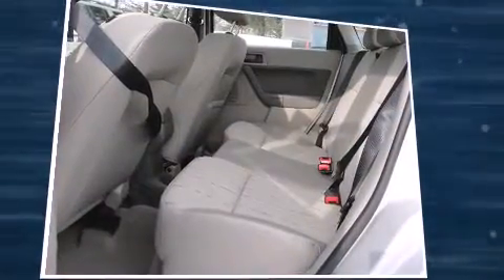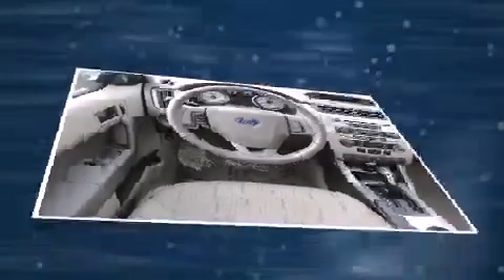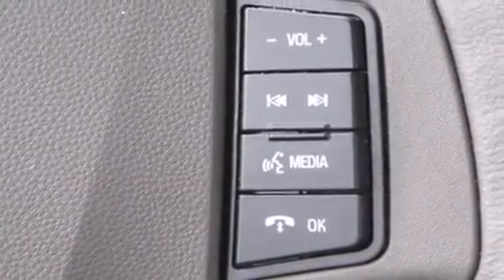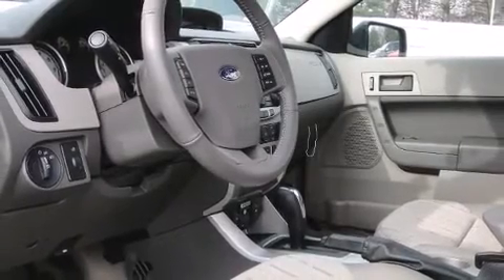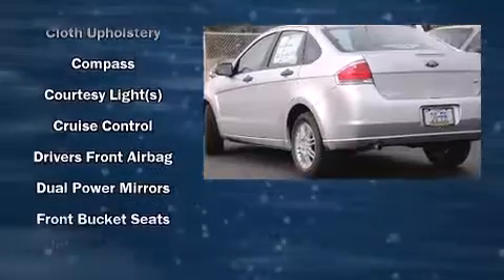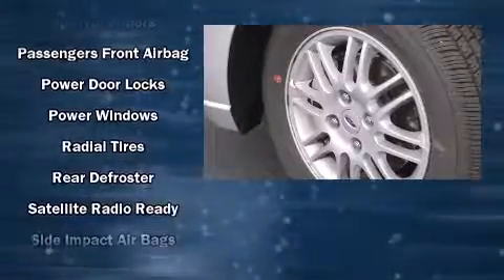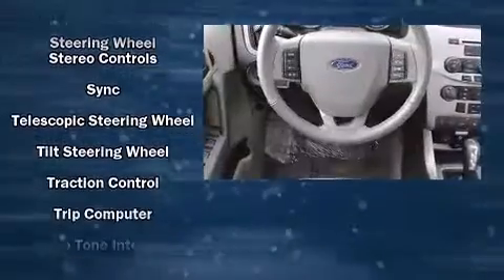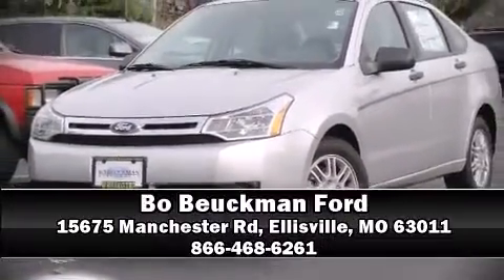2011 Ford Focus SE in Ellisville, MO 63011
Treat yourself to a test drive in the 2011 Ford Focus. It features an automatic transmission, front-wheel drive, and a 2 liter 4 cylinder engine. This model accommodates 5 passengers comfortably, and provides features such as: 1-touch window functionality, variably intermittent wipers, a trip computer, front bucket seats, power door mirrors, remote keyless entry, and much more. Ford ensures the safety and security of its passengers with equipment such as: head curtain airbags, front SIDE impact airbags, traction control, a security system, and ABS brakes. This car was designed with safety in mind, allowing you to drive with even greater assurance. We know that you have high expectations, and we enjoy the challenge of meeting and exceeding them! Stop by our dealership or give us a call for more information.